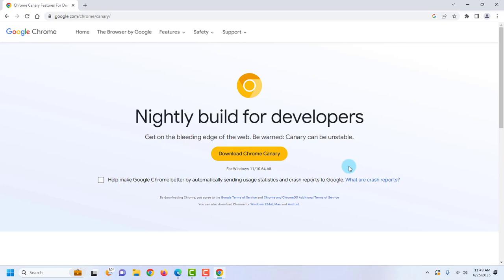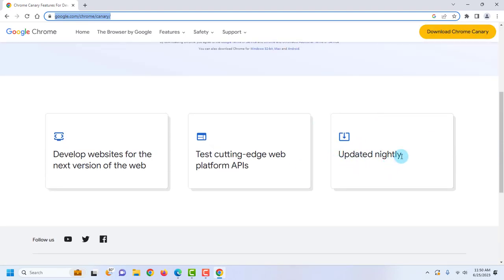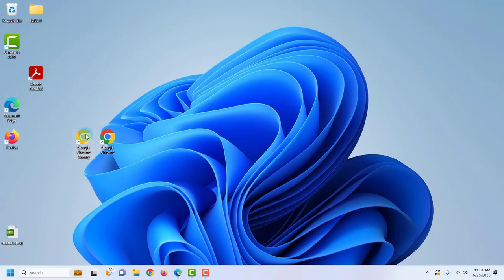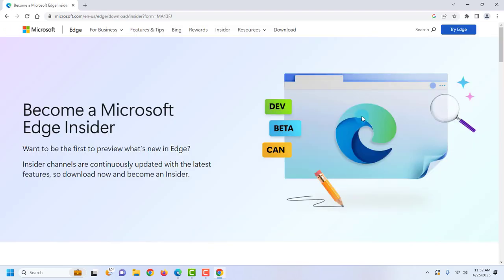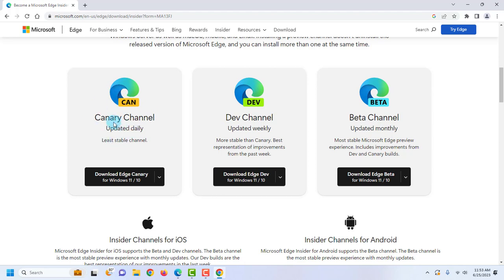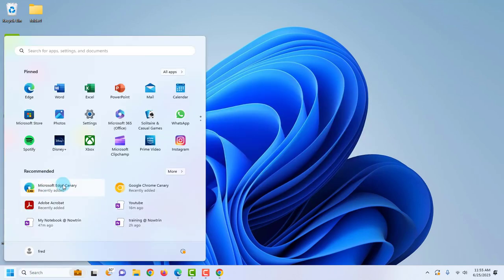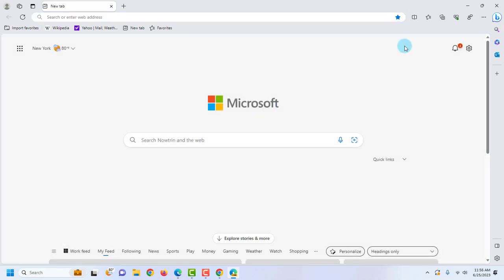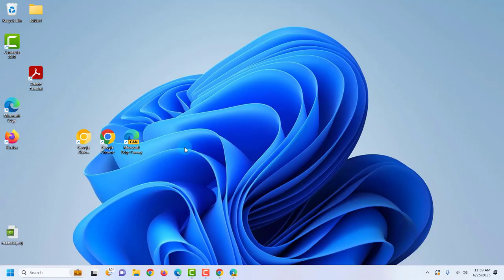Google Chrome Canary Browser and Microsoft Edge Canary Browser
In this video, I download and install both the Google Chrome Canary browser and the Microsoft Edge Browser.

0:00 Intro
0:06 Download and Install Chrome Canary
1:05 Download and Install Edge Canary
2:29 Thanks